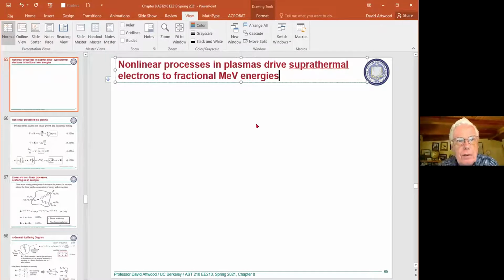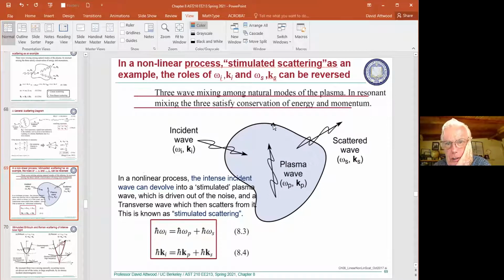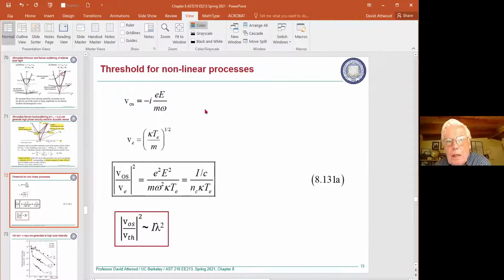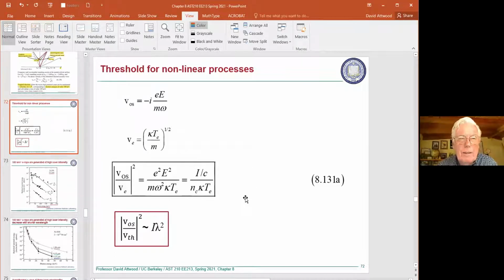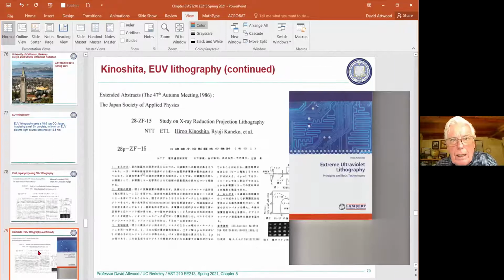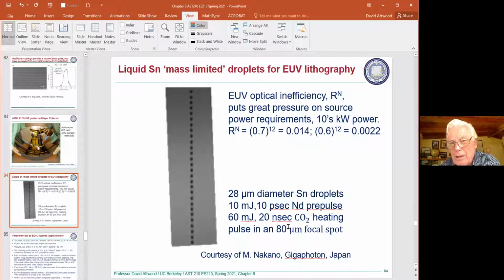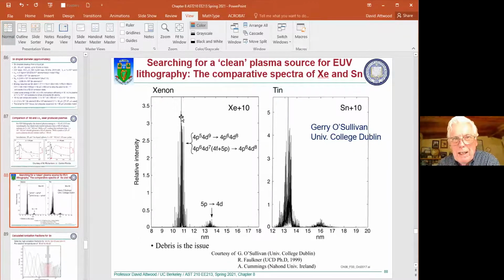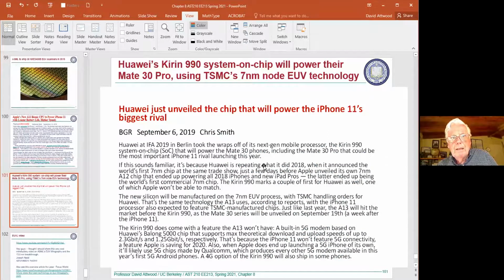AST C210 EE C213 Spring 2021 Lecture 23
Topic: Introduction to EUV Lithography
04/13/2021
UC Berkeley